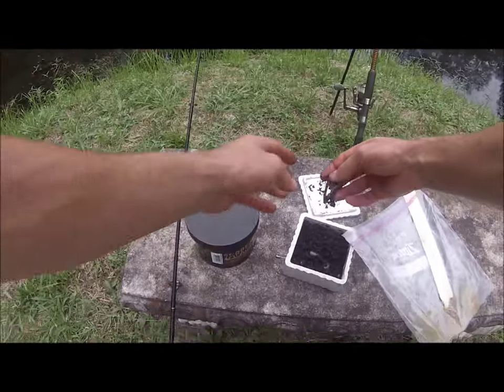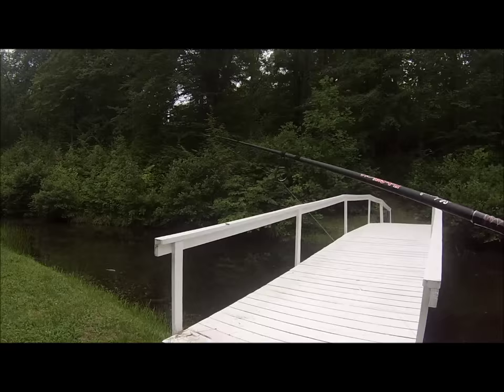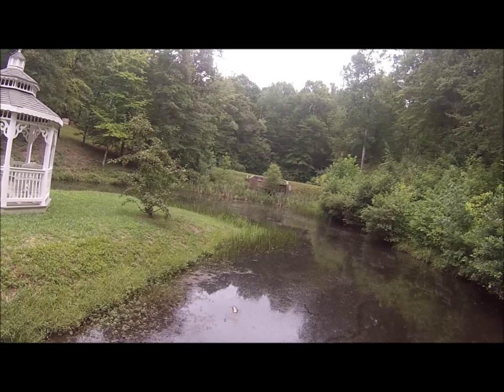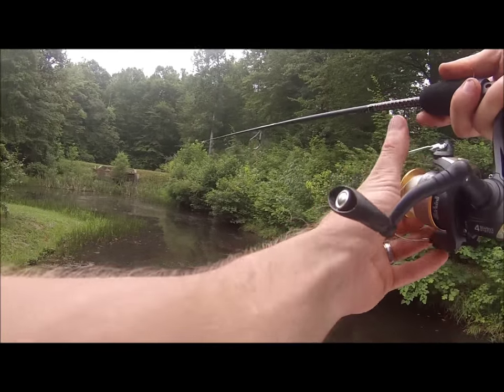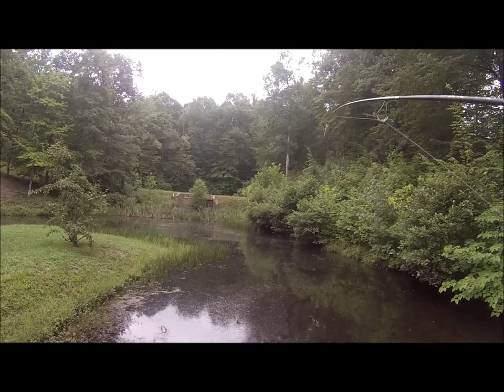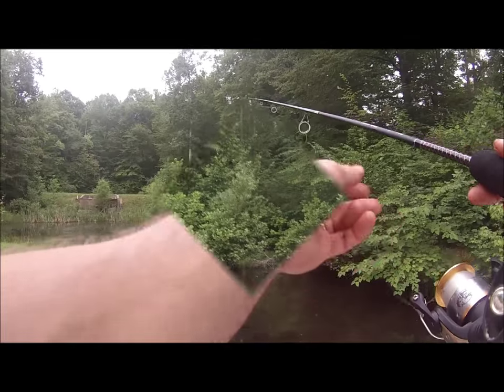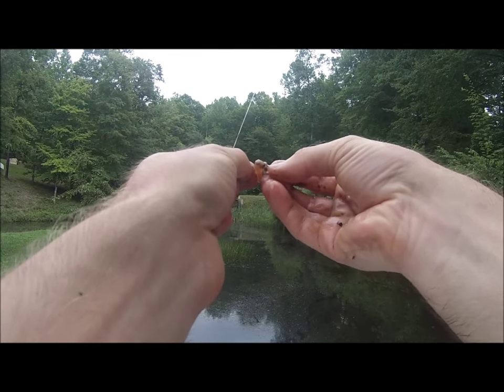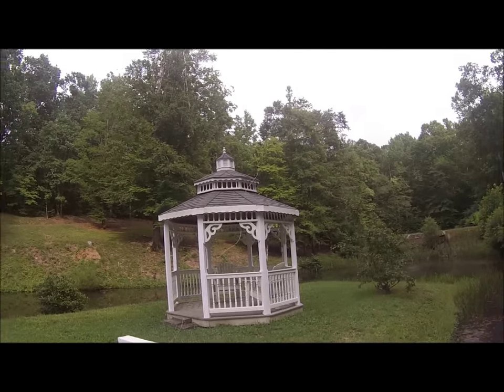How to Catch Sunfish in a Pond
In this video I show you my method on catching sunfish in a pond. These fish are great bait for catfish!

When: July 27, 2015
Where: Private Pond (Milton, NC)
Time: 5:00pm - 6:30pm
Current Level: Calm
Bait: Live Nightcrawlers
Tackle: Light Action 5'6" Shakespeare Ugly Stik GX2 Spinning Rod with a Bass Pro Shops "Mega Cast" Reel spooled with 6 lb Monofilament line with a 1/32 oz. Jig Head
Method: Fishing from the Bank

Purchase the fishing gear I use here:
Rod holders
Rod Holder extension

Purchase my video recording equipment here:
GoPro Hero 3 Silver